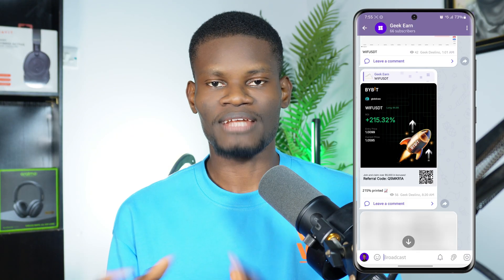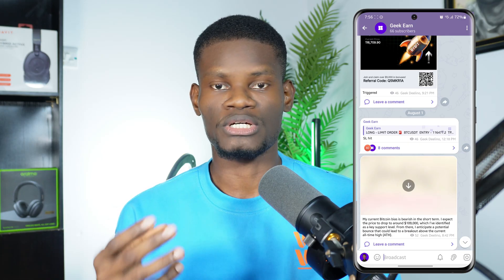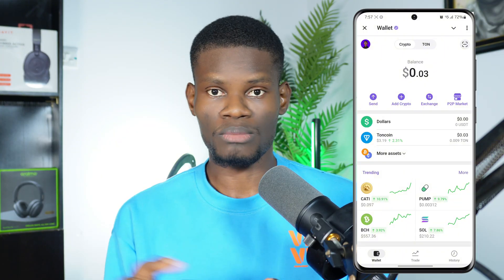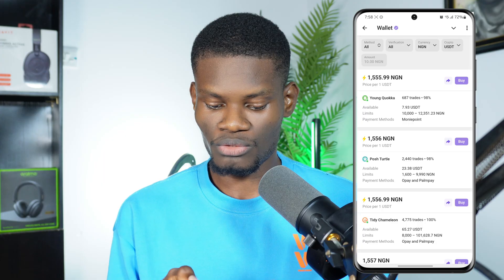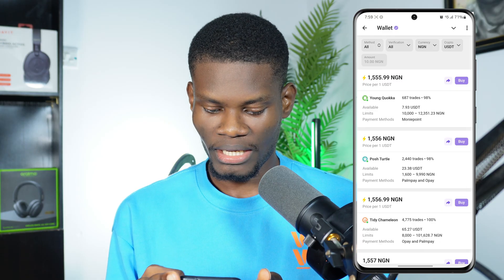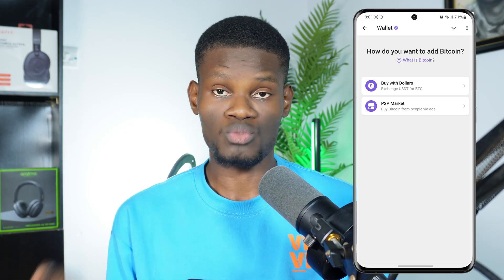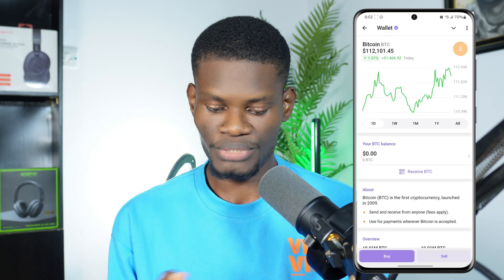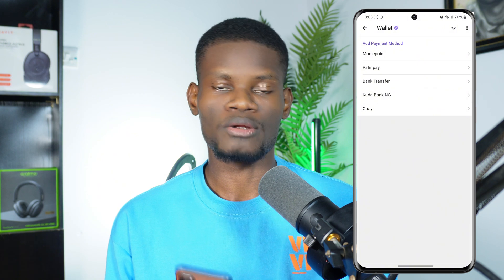How to Buy & Sell Crypto on Telegram P2P (Full Tutorial)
How to Buy & Sell Crypto on Telegram P2P (Full Tutorial).  This step-by-step guide shows you how to safely trade Bitcoin, Ethereum, USDT, and more using Telegram’s peer-to-peer platforms. Perfect for beginners and experienced traders looking to master P2P trading on Telegram. Start trading securely today!

What You’ll Learn:
How to find trusted P2P trading groups on Telegram
Setting up a secure crypto wallet for P2P trades
Step-by-step process to buy and sell crypto safely
Tips to avoid scams and protect your funds
Best practices for choosing reliable P2P traders